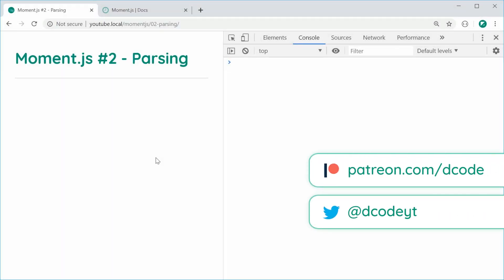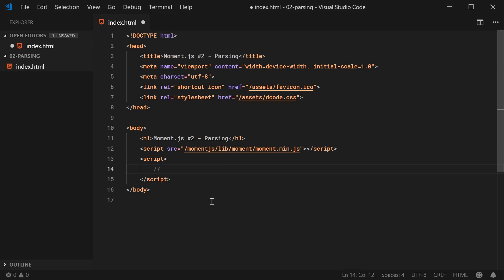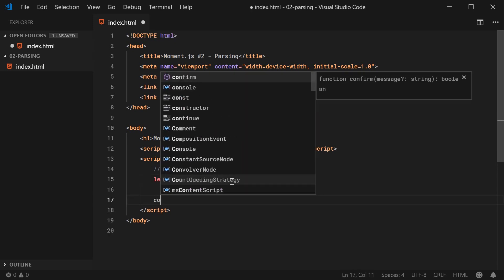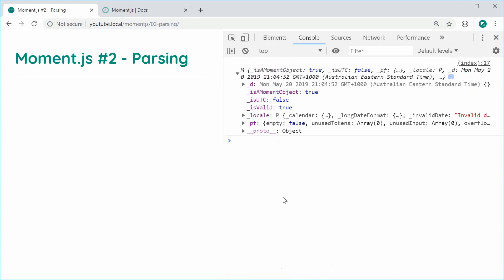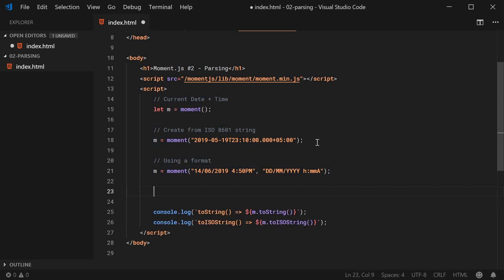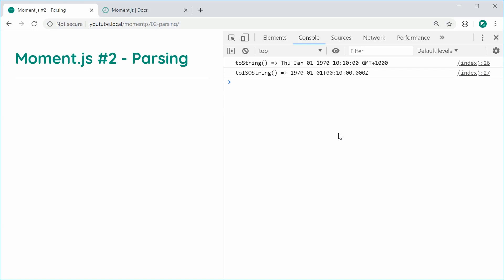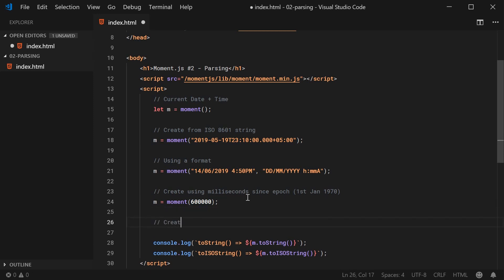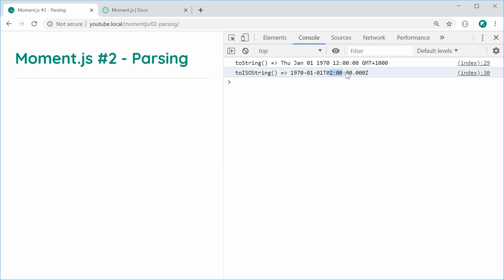Parsing Date Time Strings - Moment.js Tutorial #2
In this video I'll be covering what it means to parse in Moment.js - parsing means to convert some sort of date time information into a moment object, which lets you actually use the library.